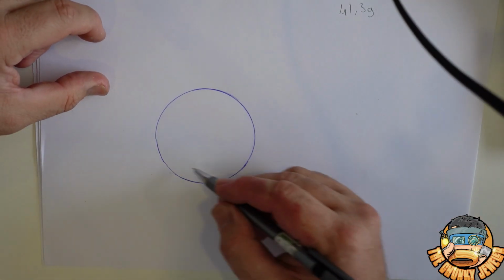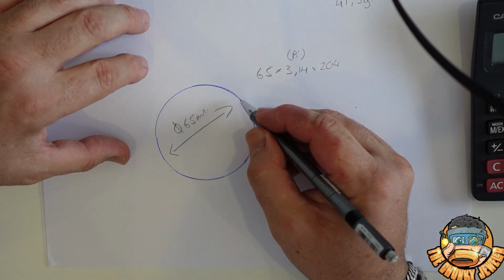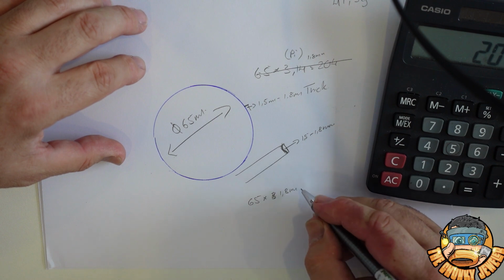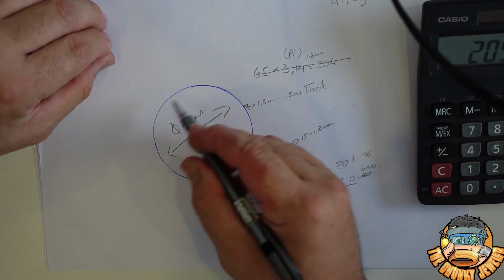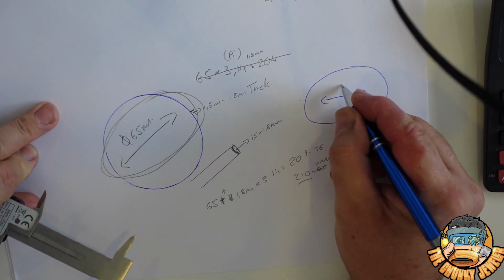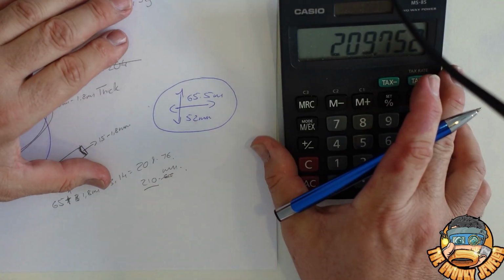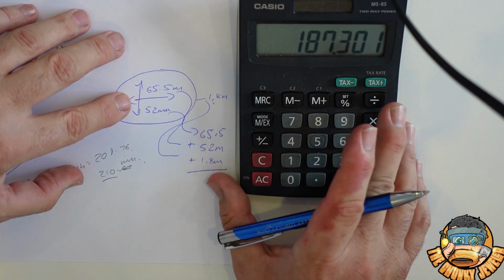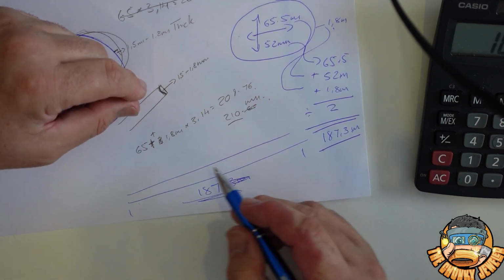Part1)How much gold is needed to make a 8mm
Follow along as Colinda makes her very own bangle with little help from me.bangle how to make a bangle , I explain exactly how to calculate the measurements